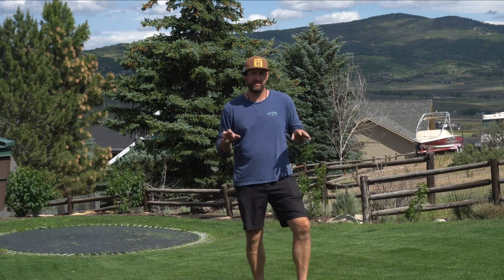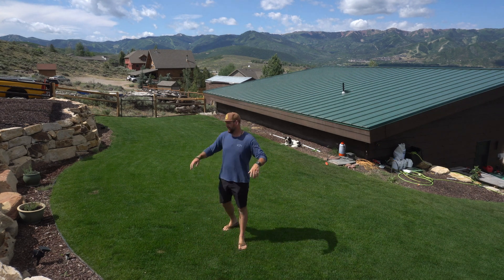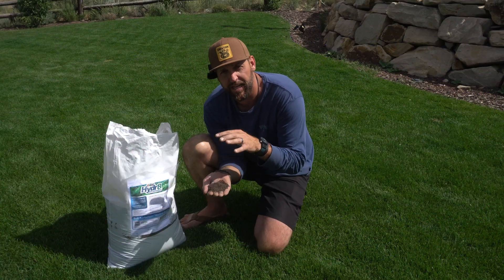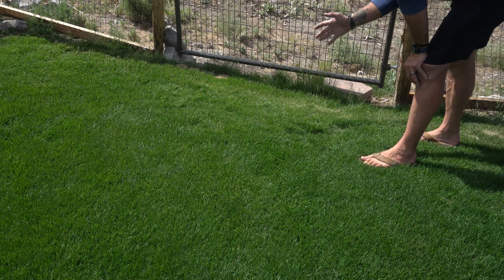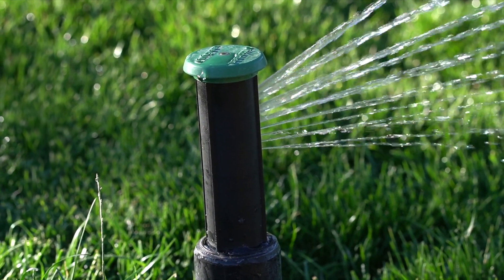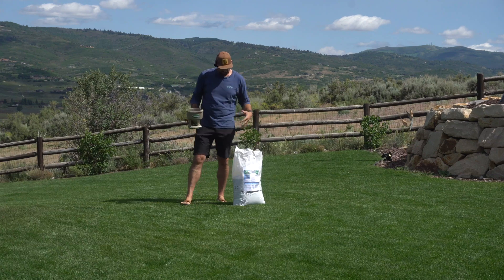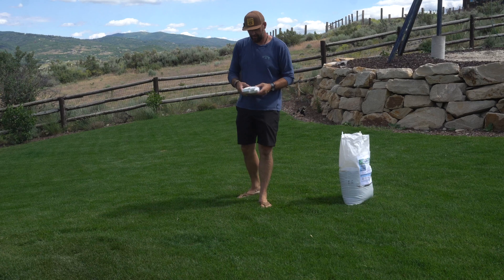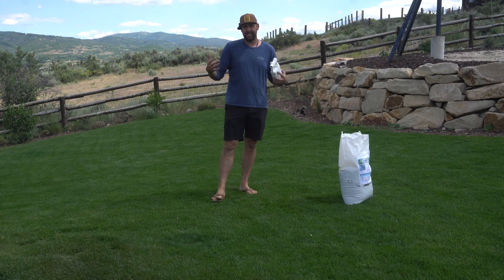Dry Lawns are FINISHED.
Dry lawns are finished! Today I want to show you two new tools to help you in the fight against dry lawns. Pro turf managers have used materials similar to this for years to manage localized dry spots and cure hot spots on professional turf. Soil surfactants and wetting agents have many different chemistries and functions. We have chosen chemistry that works in the widest range of soil types. Summer heat and drought conditions will be lessened on your lawn without having to water excessively.

Hydr8 granular is a unique entry into the marketplace and is quickly becoming adopted by the professional turf industry. The use rate is 3-4lbs per thousand for standard apps every 60 days or 10lbs for localized dry spots. The bag options are 10lbs and 40lbs.

Hydr8 Liquicure is available for DIY in 32 ounce and gallon sizes and pros in sizing up to totes. App rate for DIY is 3 ounces per 1000ft and the pro strength is 1.5 ounces per thousand feet.

Oregon blade dethatching mower blade
Sunjoe battery dethatcher